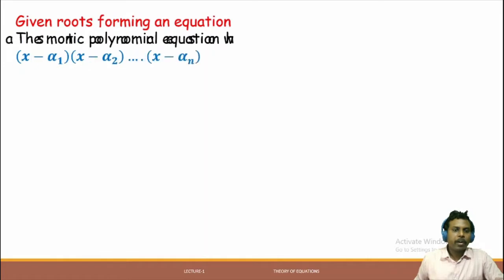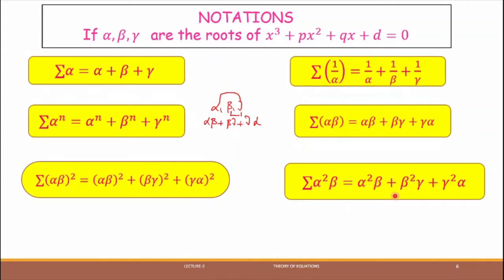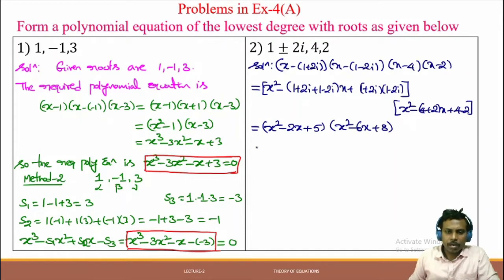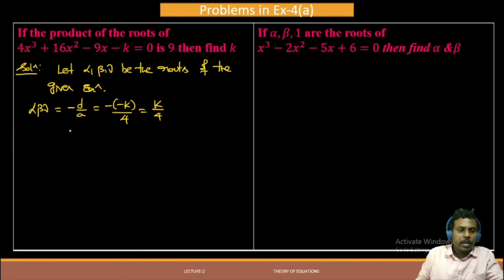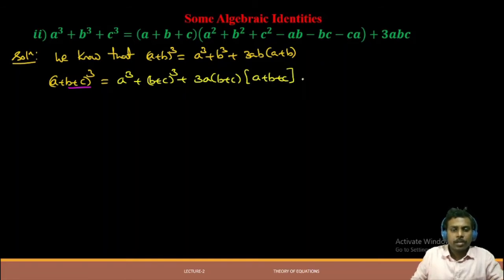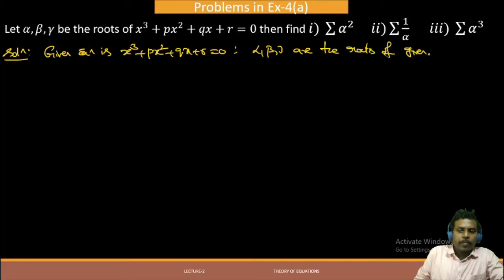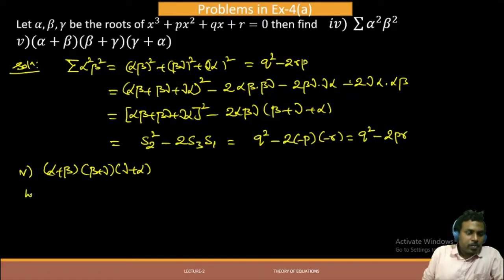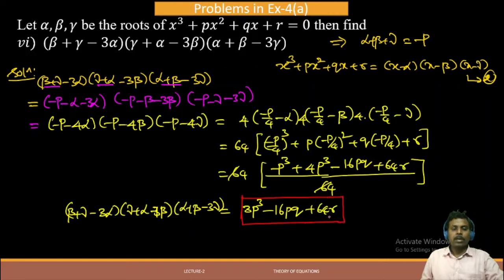Theory of Equations Lecture-2 || Relation between roots and coefficients of a polynomial equations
Exercise-4[A] problems from TSBIE Maths-II(A) textbook